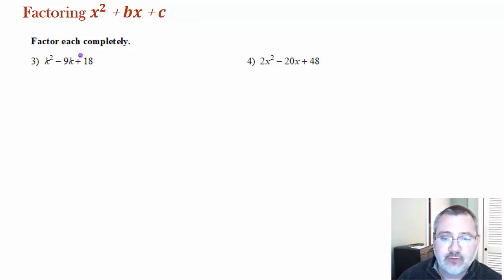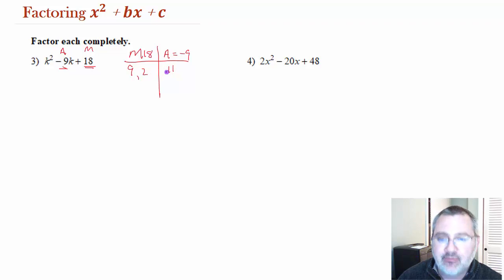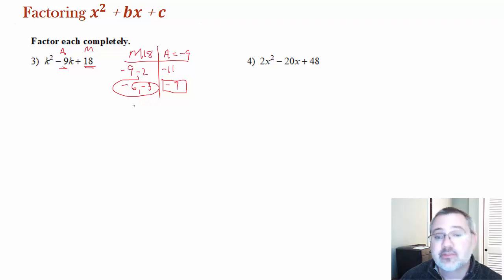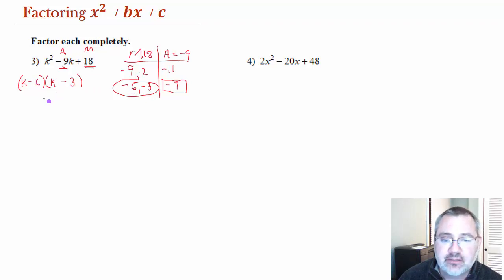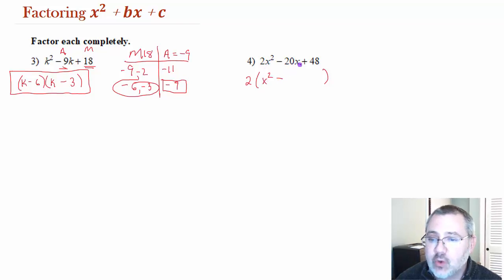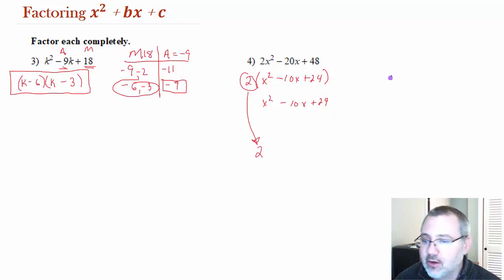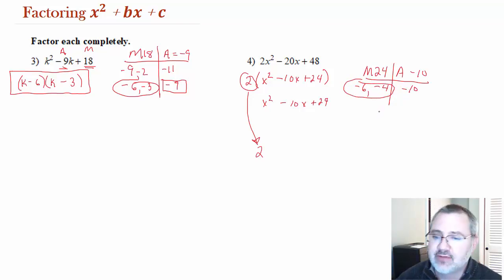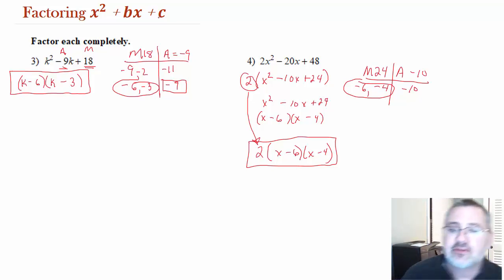Factoring Simple Trinomials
Factoring simple trinomials x^2+bx+c.